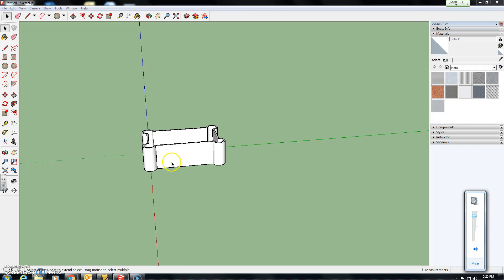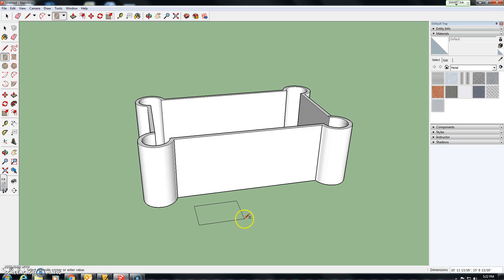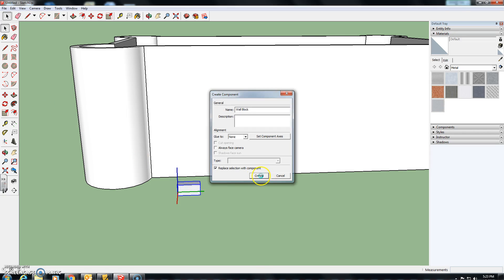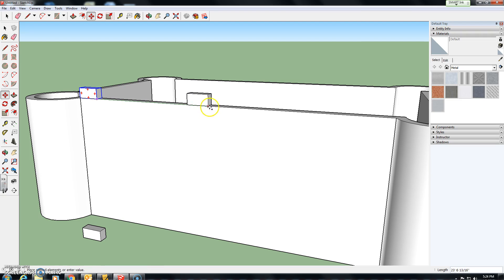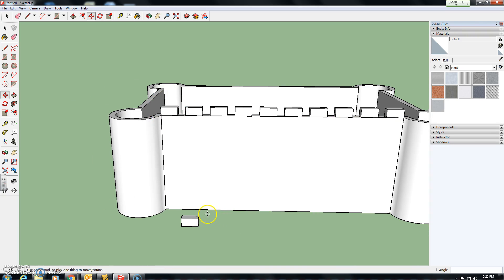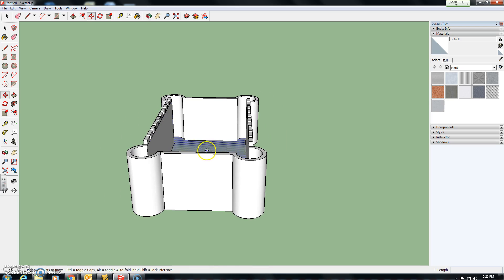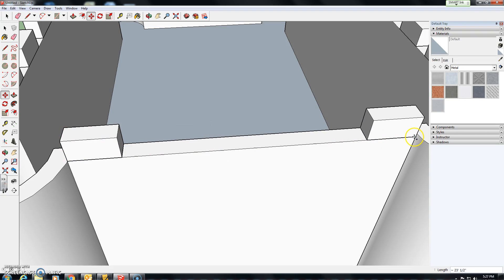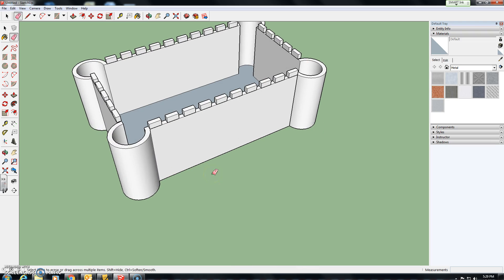Castle Part 2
Creating a Simple Castle wall to learn some basic fundamental skills on Sketchup